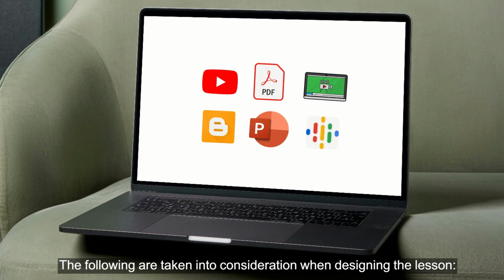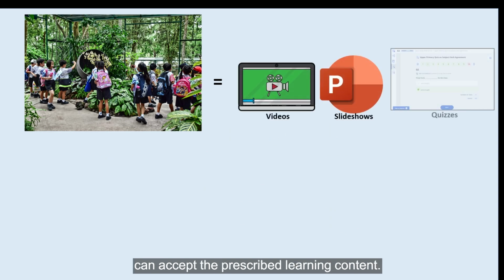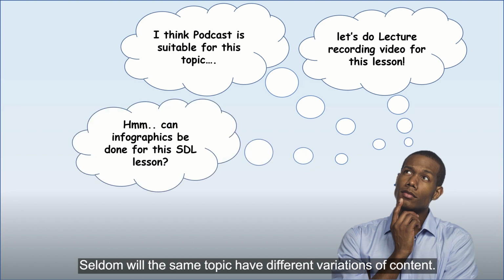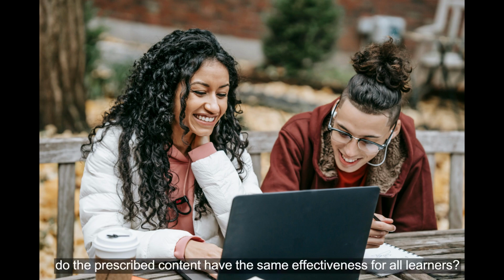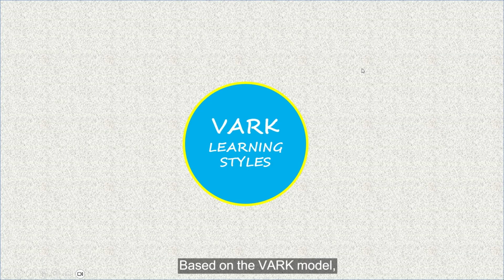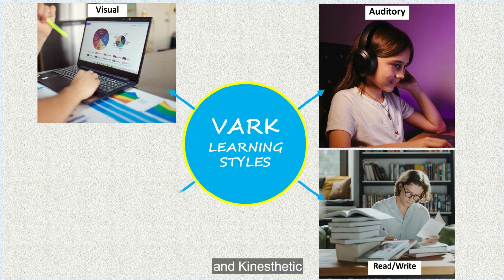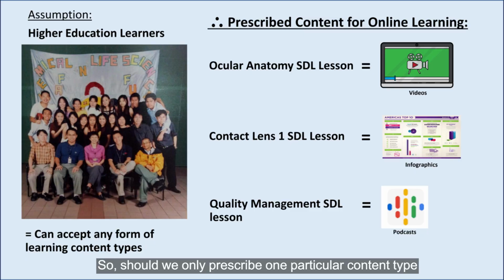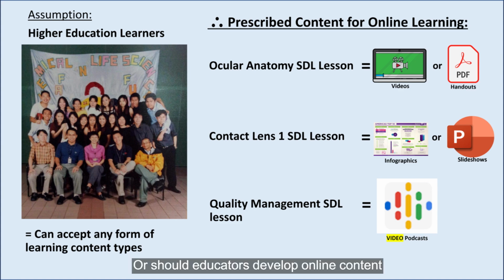An EKF video by Tan Yong Kang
Summary of Video:
The video is about the different content types that educators prescribe for learners, and whether the content type is suitable for learners within the same age group or educational level. From the content types, I have specifically selected the audio podcast for discussion, how effective it is for learners with different learning styles, and its suitability for different subject matter.

References:

1) Pammer, M., Farrell, W., Bierwisch, A., & Reinstadler, N. (2022). Podcasts: More Than Stories – Classroom 2.0 in a Blended Learning Context. In J. Bishop (Ed.), Cases on Technologies in Education From Classroom 2.0 to Society 5.0., pp. 45-70. IGI Global.

2) Kazlauskas, A. and Robinson, K. (2012). Podcasts are not for everyone. British Journal of Educational Technology., 43, pp. 321-330.

3) Moryl, R. L., & Jiang, S. (2013). Using Economics Podcasts to Engage Students of Different Learning Styles. International Advances in Economic Research., 19(2), pp. 201–202.

3) Blanche W. O’Bannon, Jennifer K. Lubke, Jeffrey L. Beard, Virginia G. Britt (2011). Using podcasts to replace lecture: Effects on student achievement. Computers & Education., Volume 57, Issue 3, 2011. pp. 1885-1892, ISSN 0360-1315.

4) Berri Brilliant Albar, Indah Maya Sari (2021). Learning Technology Development Through Podcasts for Auditory Learning Styles. Proceedings of the 3rd International Conference on Educational Development and Quality Assurance (ICED-QA 2020). Atlantis Press., pp. 170-174,

5) Kaplan, H., Verma, D., & Sargsyan, Z. (2020). What Traditional Lectures Can Learn From Podcasts. Journal of graduate medical education., 12(3), pp. 250–253.

6) On Tam, C. (2012). The Effectiveness of Educational Podcasts for Teaching Music and Visual Arts in Higher Education. Research in Learning Technology., 20(1).

Credits:
Images and Videos:

Slideshows
1)   M365 Microsoft Powerpoint

Music
1)  Youtube Music - 'Circular' by Philip Daniel

Editing Tool and Voiceover:
1)  Microsoft Clipchamp